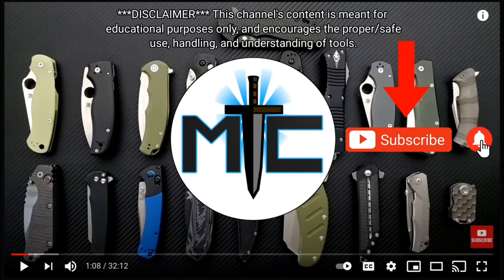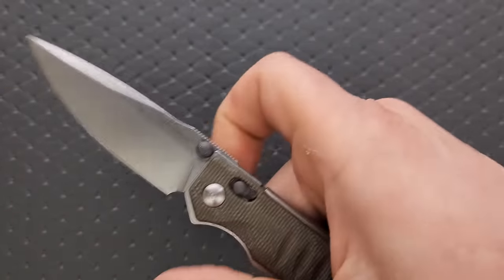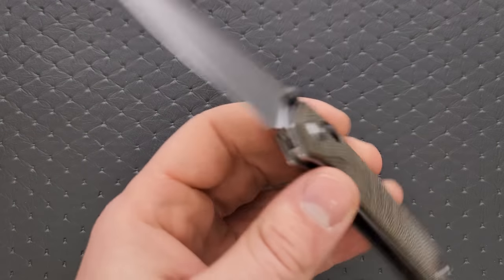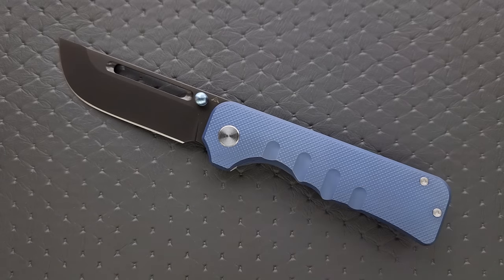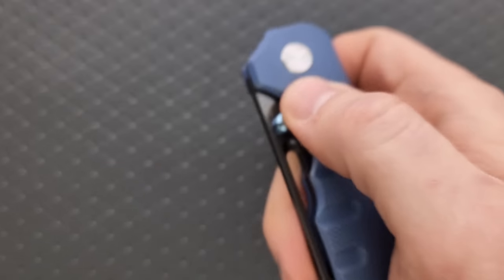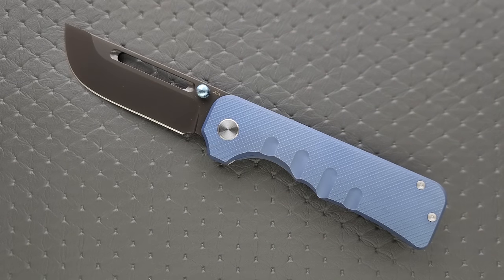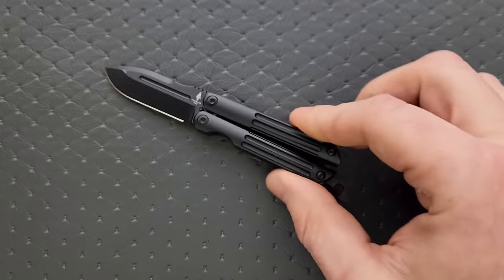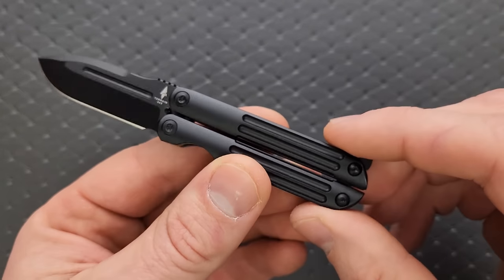5 COOL KNIVES That'll Make You Think "Why Would Anyone Need That?"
5 more cool knives you can buy! (If you feel like it. Let's be real, the balisong is kinda crazy.)

AMEIGHT Elgar